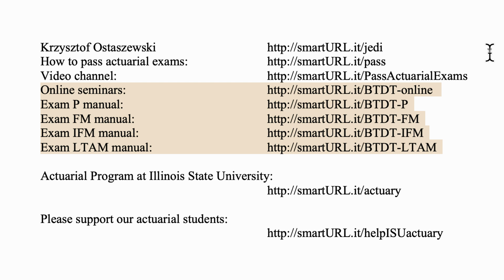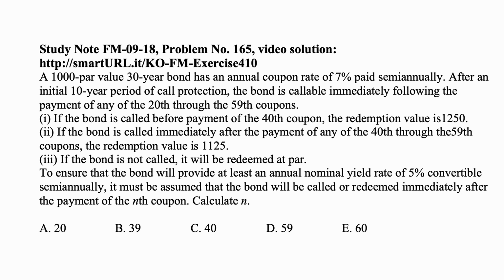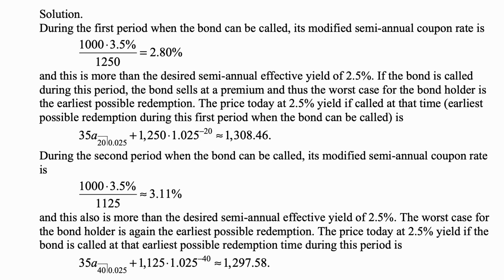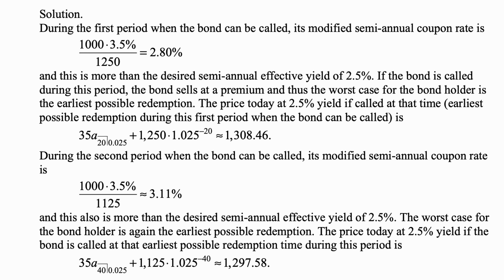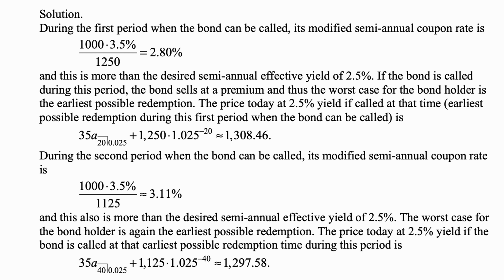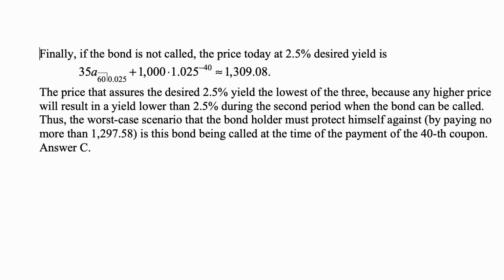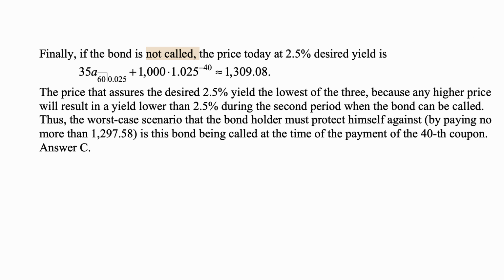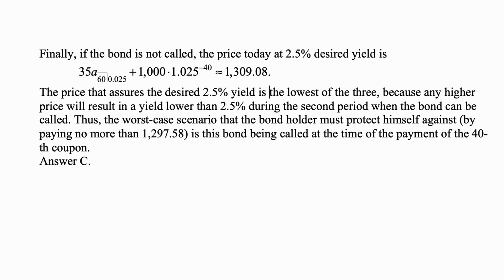Exam FM exercise for May 1, 2020